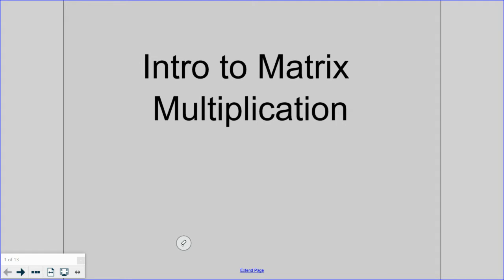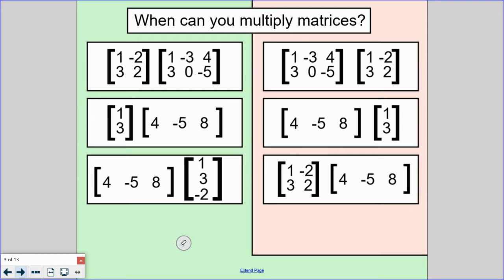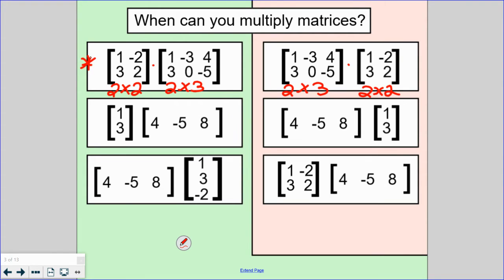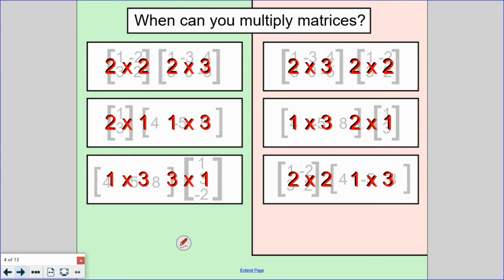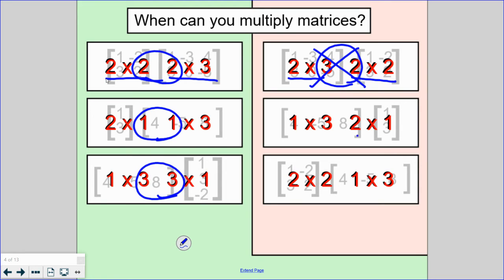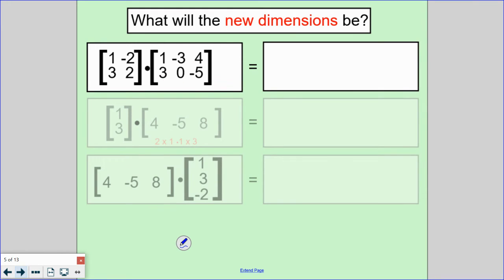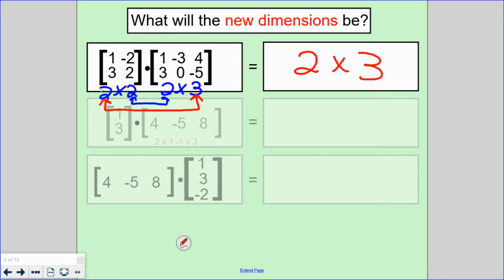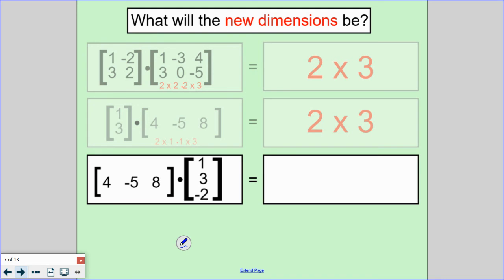3.3H Matrix Multiplication: Will They Multiply?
Learn how to tell IF you can multiply two matrices... If you CAN multiply them, what will the new dimensions be?